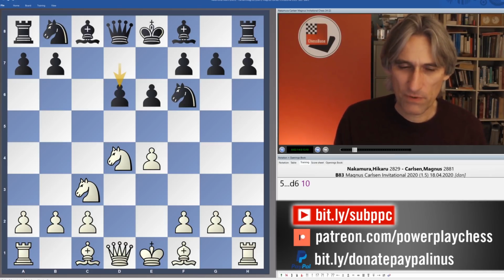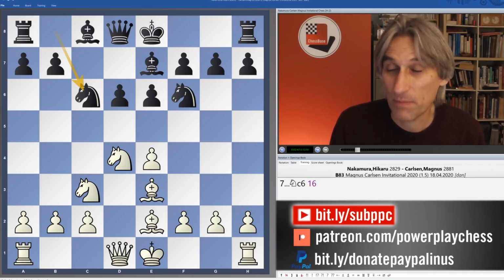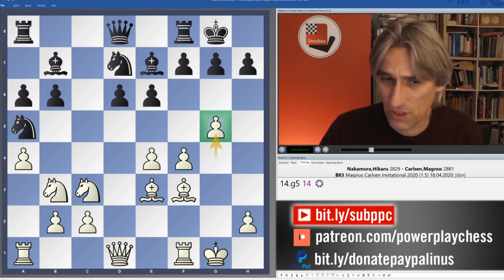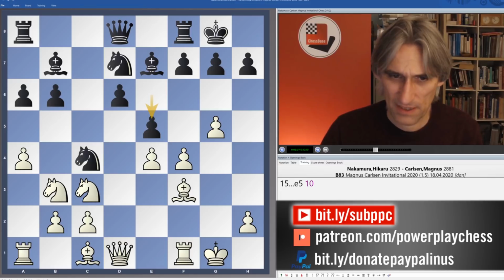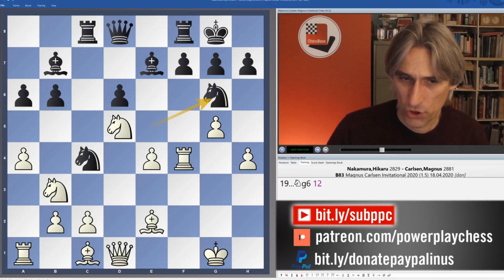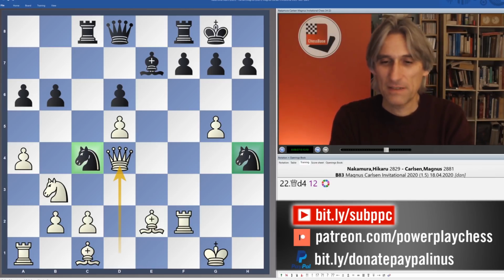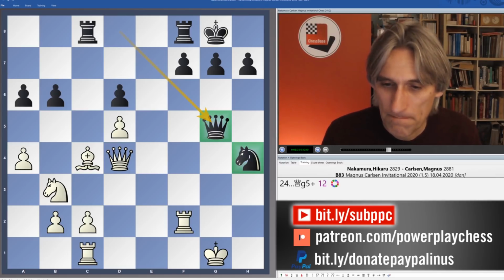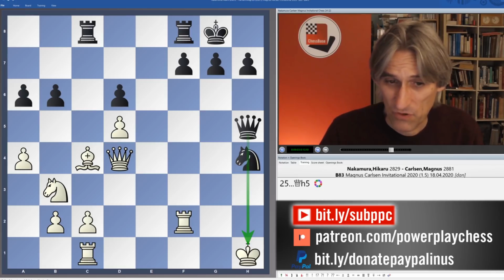Armageddon | Nakamura vs Carlsen | Magnus Carlsen Invitational Round 1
Grandmaster Daniel King looks at the game Nakamura vs Carlsen of the Magnus Carlsen Invitational 2020.